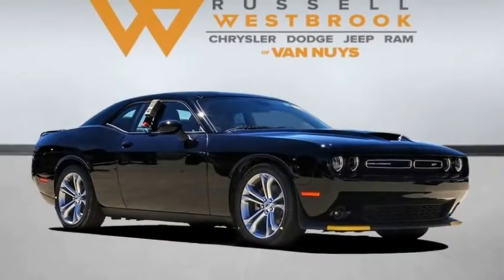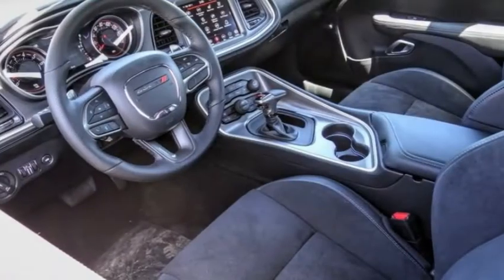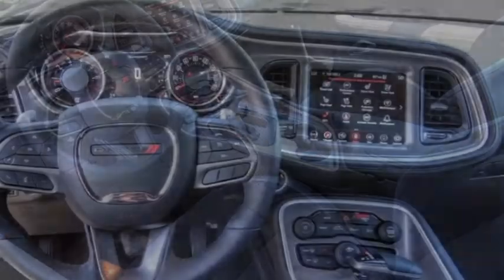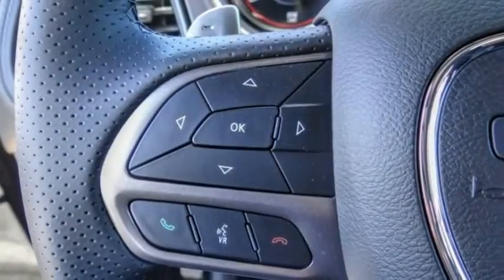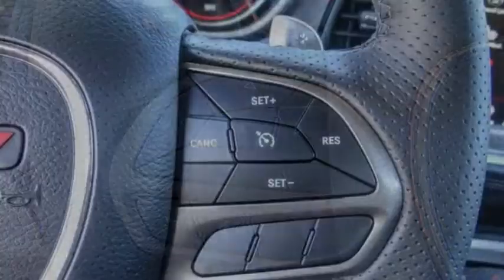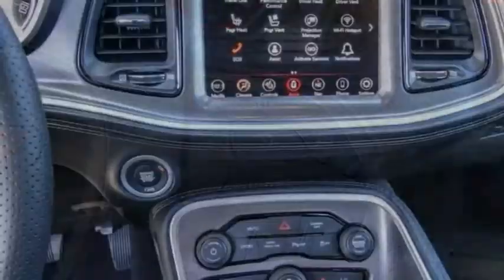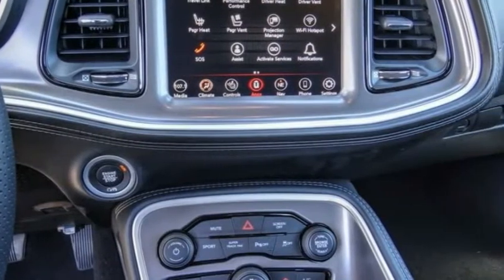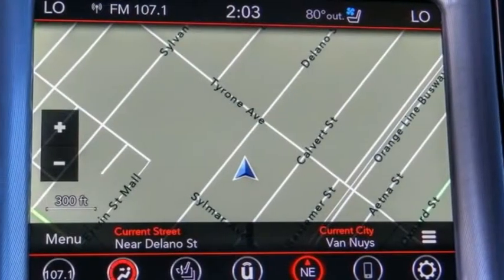2022 Dodge Challenger VAN NUYS LOS ANGELES SAN FERNANDO VALENCIA CANOGA PARK CL24170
2022 Dodge Challenger GT RWD

RUSSELL WESTBROOK CHRYSLER DODGE JEEP RAM PROUDLY SERVICING VAN NUYS, LOS ANGELES, SAN FERNANDO, VALENCIA, CANOGA PARK, & SURROUNDING SOUTHERN CALIFORNIA LOCATIONS. THIS BLACK 2022 Dodge CHALLENGER IS EQUIPPED WITH A 3.6L V6 24V VVT, AUTOMATIC TRANSMISSION, AND RECEIVES AN ESTIMATED 19 City/30 Hwy MPG. CONTACT RUSSELL WESTBROOK CHRYSLER DODGE JEEP RAM OF VAN NUYS TO SCHEDULE A TEST DRIVE AND TAKE THIS 2022 Dodge CHALLENGER HOME TODAY, OR VISIT OUR SHOWROOM CONVENIENTLY LOCATED AT 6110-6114 VAN NUYS BLVD VAN NUYS, CA 91401. STOCK #: CL24170 | 2022 Dodge Challenger GT RWD HEATED STEERING WHEEL SECURITY SYSTEM ALLOY WHEELS 2022 Dodge CHALLENGER GT RWD 19/30 City/Highway MPG Russell Westbrook Chrysler Dodge Jeep Ram of Van Nuys is driven and focused to ensure the highest customer satisfaction. A team above all, but above all a team. Price includes: $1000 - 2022 National Retail Consumer Cash (Type 1/B) 22CN1. Exp. 07/05/2022 STOCK #: CL24170 | VIN: 2C3CDZJG0NH168360 | 2022 Dodge Challenger GT RWD HEATED STEERING WHEEL SECURITY SYSTEM ALLOY WHEELS Russell Westbrook CDJR of Van Nuys